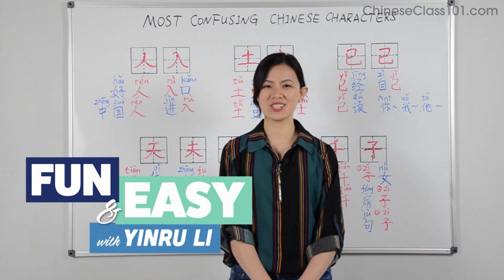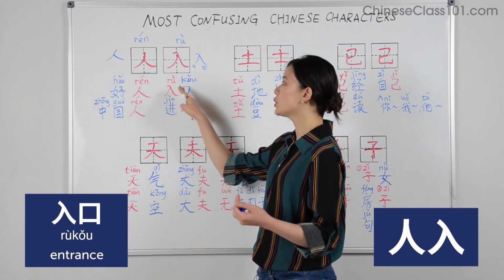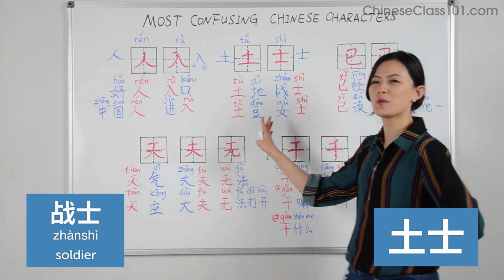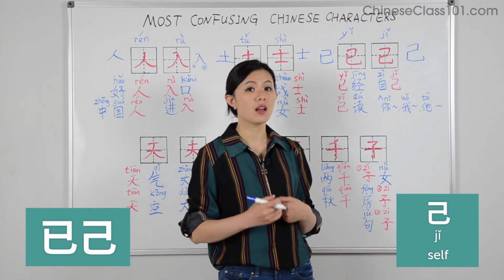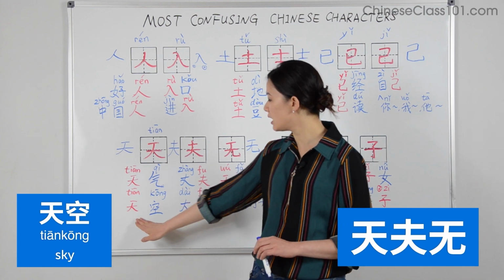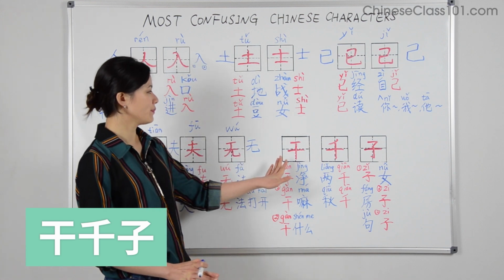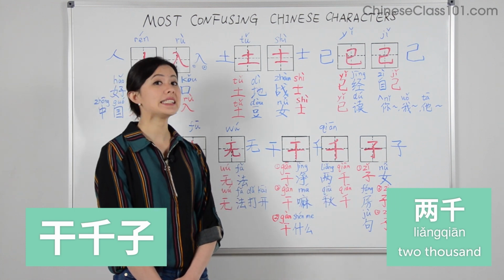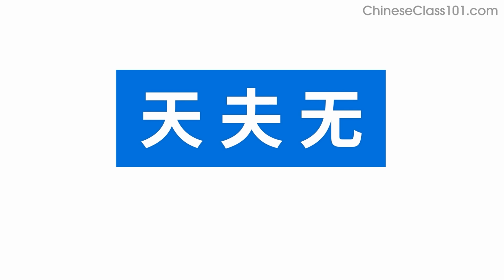Learn the Most Confusing Chinese Characters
Want to learn to speak even more Chinese the fast, fun and easy way? Then sign up for your free lifetime account right now,

Step 3: Start learning Chinese the fast, fun and easy way!